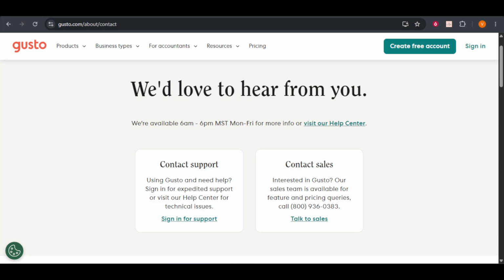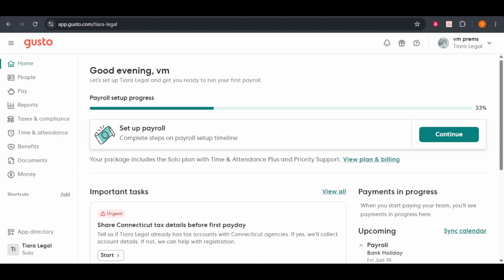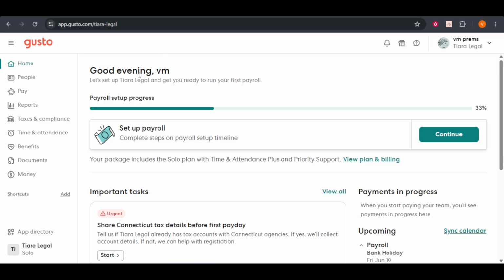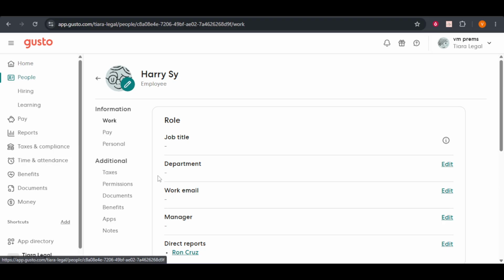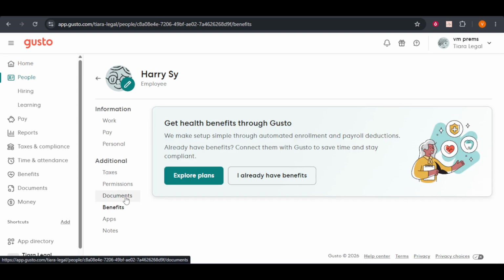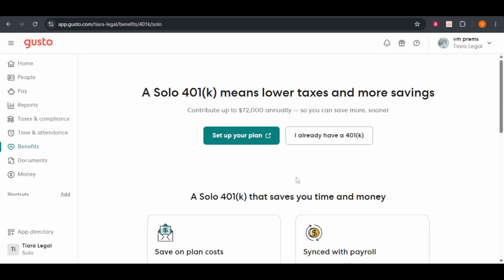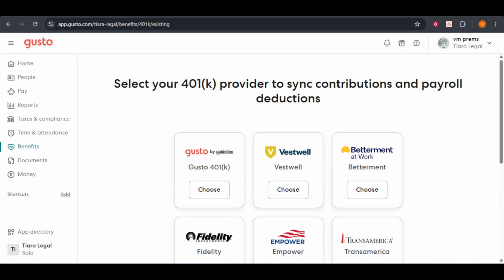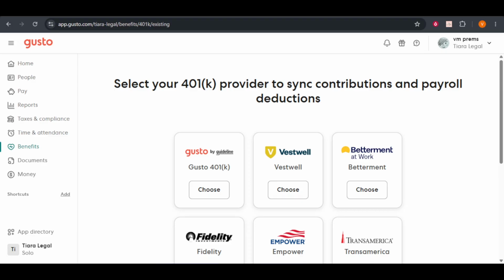How to Change 401k Contribution in Gusto 2026 (Quickly)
In this professional tutorial, we will guide you step-by-step on how to change 401k contributions in Gusto, ensuring that you can make adjustments quickly and effectively. Understanding how to manage your 401k contributions is essential for optimizing your retirement savings and making informed financial decisions while using Gusto's platform.

By watching this video, you'll learn how to navigate the Gusto interface to update your 401k settings and ensure your contributions reflect your current financial goals. Watch till the end for pro advice on maintaining your retirement strategy!